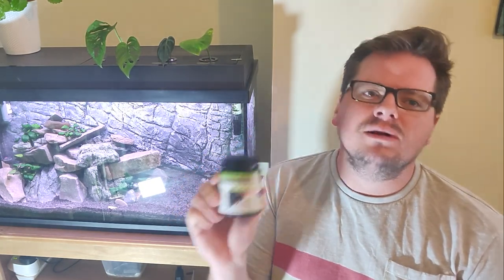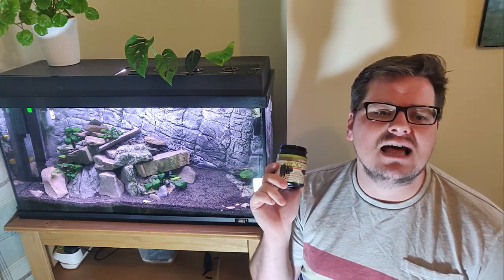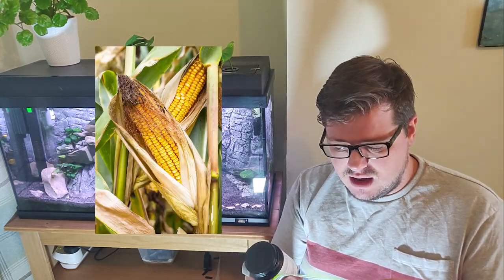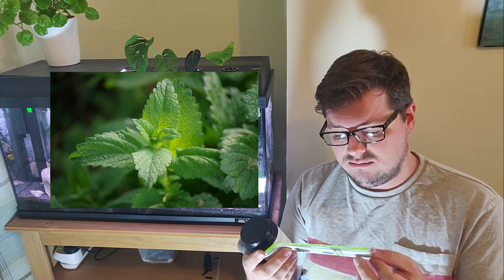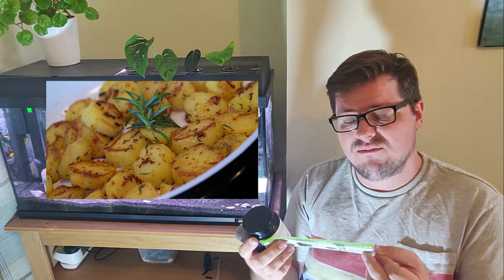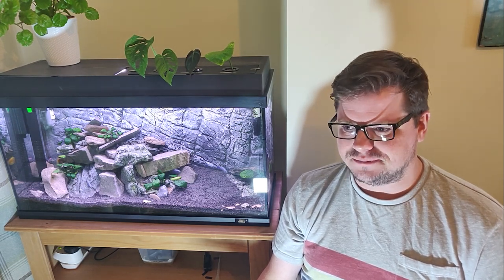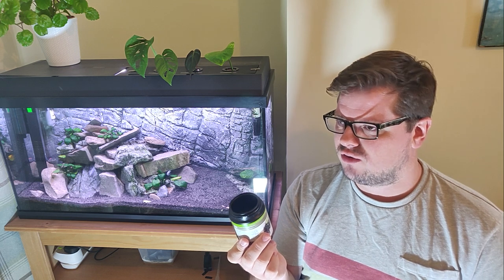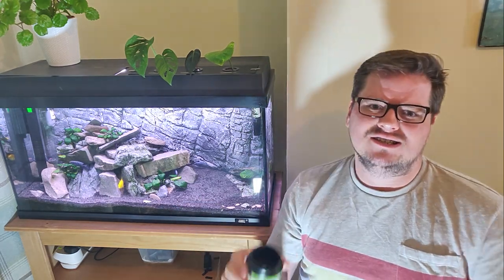Eating Dennerle Fish Food!!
That's right, I am eating african cichlid fish food!! Is it utterly disgusting? Find out here!

My Mbuna deserve the best food, and this week I find out what the best Dennerle Cichlid Veggy Food tastes like.

Things I have bought that I think you will like too:

🛒 Co2 Generator Kits - Ebay US | Ebay UK
🛒 Dennerle Nano Cube Tank - Ebay US | Ebay UK
🛒 Dennerle Scapers Tank - US Ebay | UK Ebay
🛒 Aquael Leddy Slim Link - US Ebay | UK Ebay

📢About Me:
I love my aquariums, relaxing in front of a stunning aquarium, enjoying my aquarium fish and listening to chilled music. I don't have a shark tank just yet, only a basement full of Dennerle Scapers Nano Tanks. My YouTube journey was initially inspired by the King of DIY, George Farmer, and more recently MD Fish Tanks. I enjoy showcasing aquarium DIY projects, and am passionate about making the hobby more accessible.

However, if you asked who I want to be most like - there's only one FishTube superstar in my mind, the awesome Cinescaper with his beautiful cinematic tutorial style and stunning videography and cinematography. If I could learn to use my camera and edit half as well as he does, I'd be a happy man.

What does the future hold? One day I would love a terrarium, to own an ADA aquarium, to fully master the art of aquascaping all the nature aquarium styles, to understand plants and fertilization in much greater detail, and to find that one unique idea that would rival Cinescapers Lost World Aquarium.

Finally, if someone could find me an affordable copy of The Nature Aquarium by Takashi Amano, my aquarium journey would be complete!

From the Free Music Archive